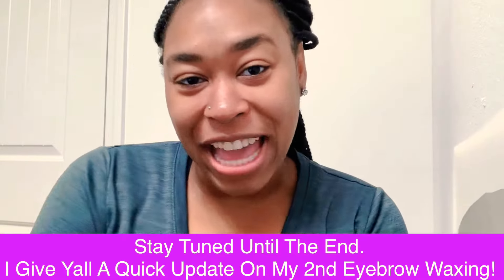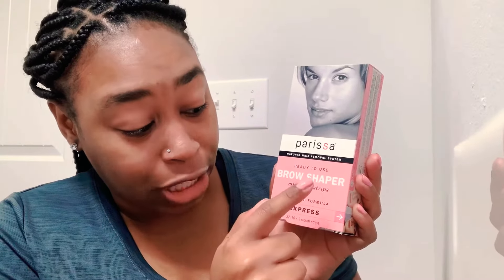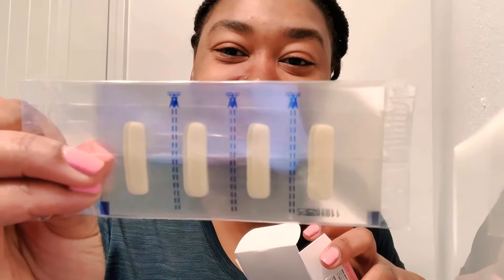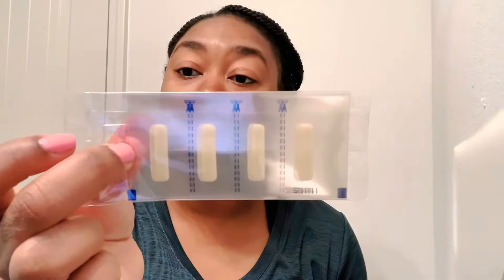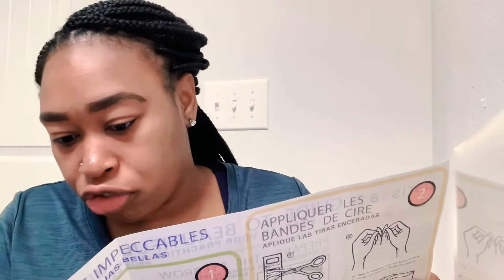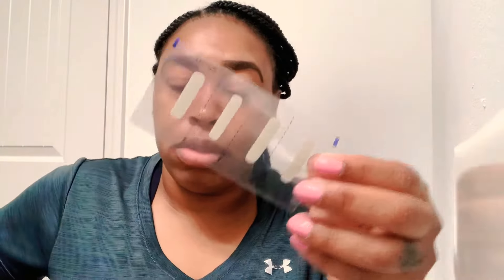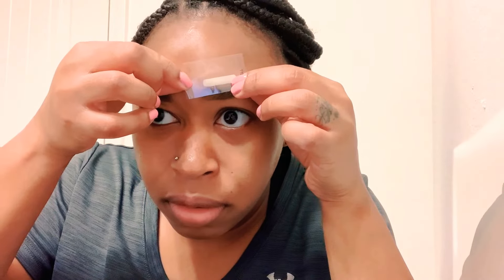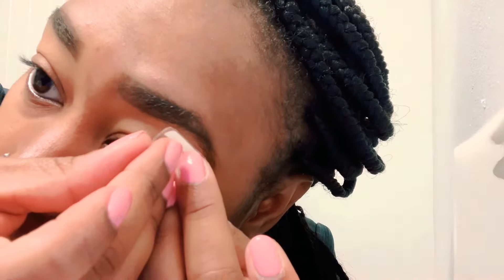How To Wax Your Eyebrows At Home| My 1st Time Waxing With Parissa Mini Wax Strips| Exquisitely Ci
How to wax your eyebrows! How I wax my eyebrows at home with Parissa Mini Wax Strips Brow Shaper.

I pray you and your families are doing well during this time.🙏🏽 I hope you enjoy this video!💋

Watch Now:
I Got KNOTLESS BOX BRAIDS For The First Time! VLOG: Spend The Day With Me| Exquisitely Ci 🥰

Background Music 💜:
YouTube Name: Lakey Inspired - Song: Warm Nights